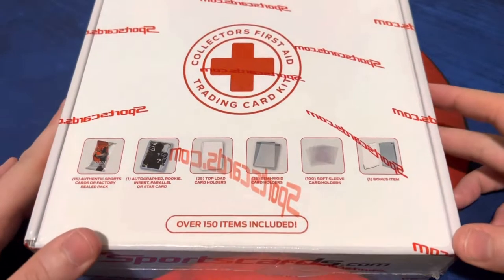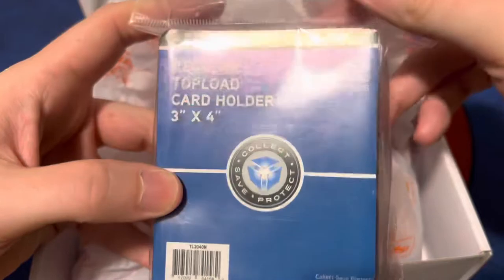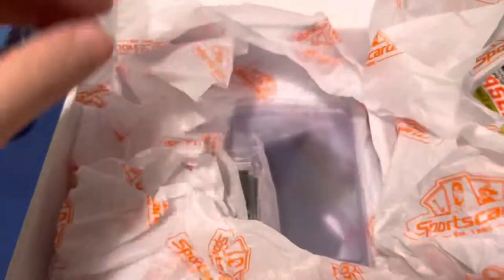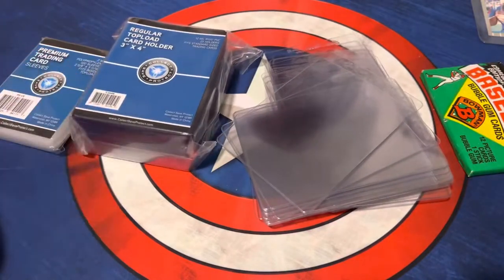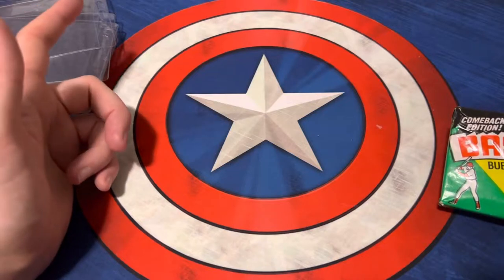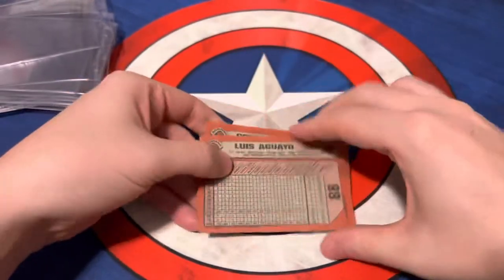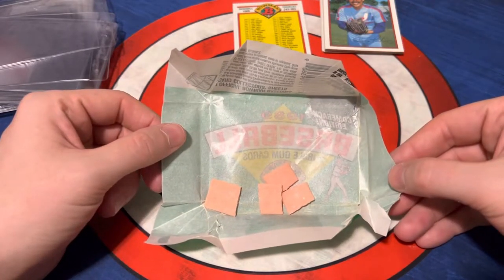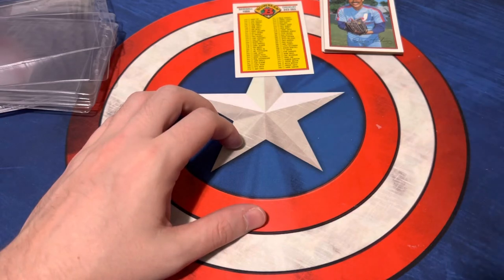Sportscards.com Collectors First Aid Trading Card Kit Opening!